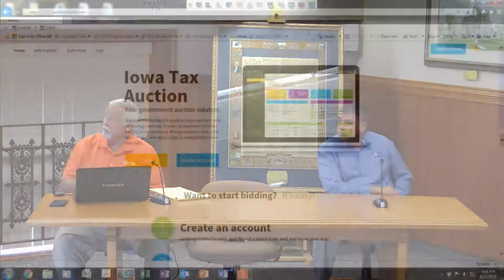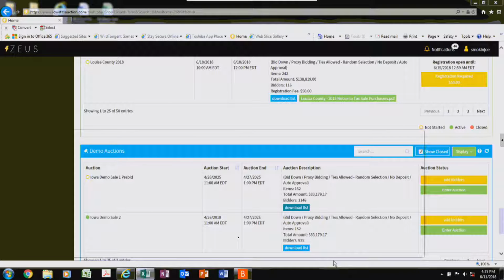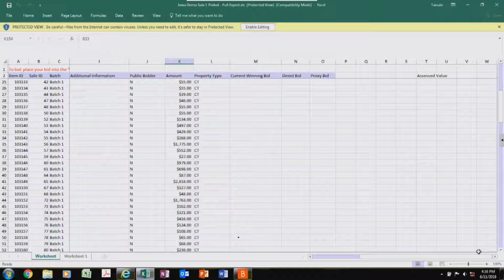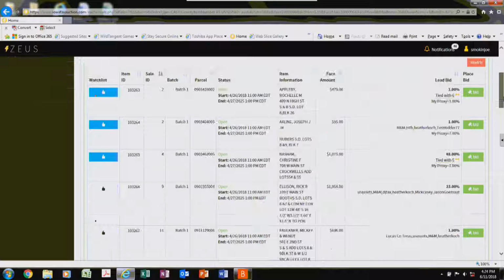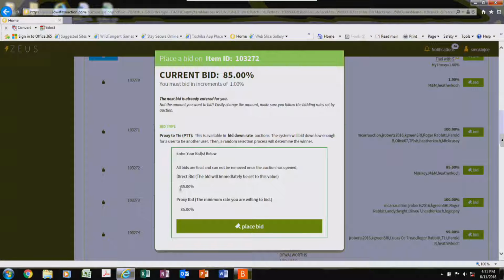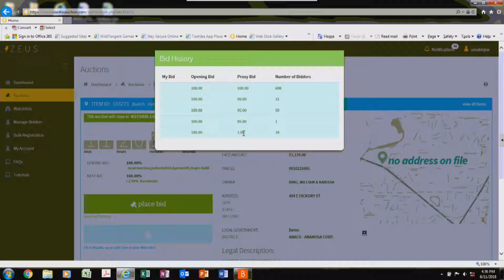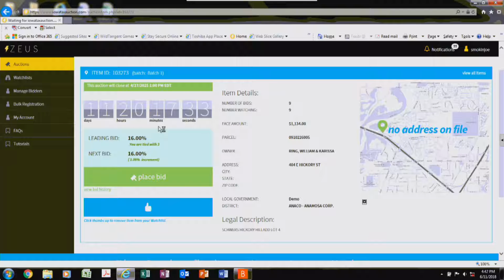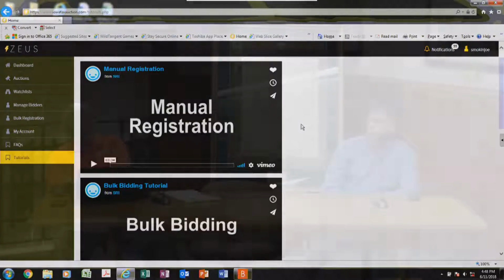Introduction to Online Tax Sale